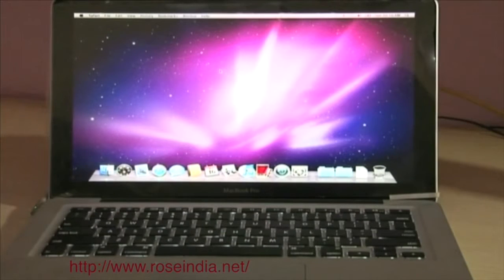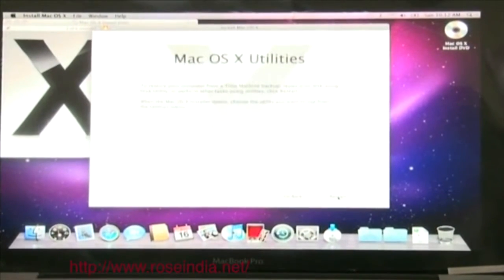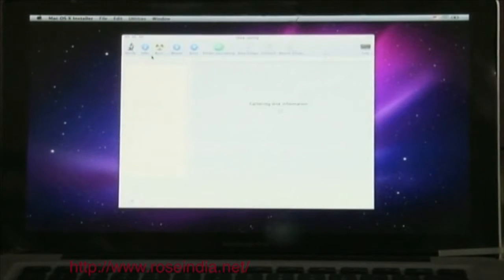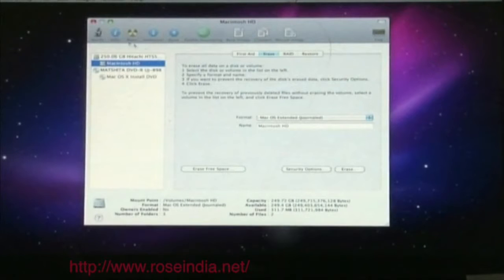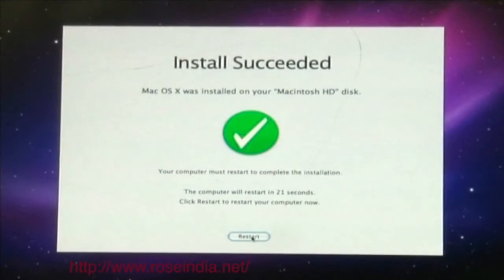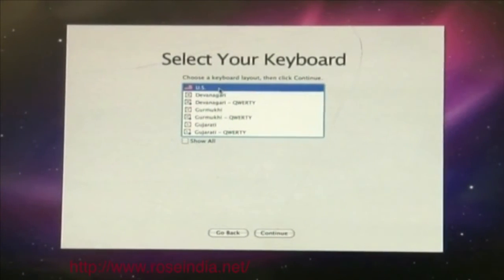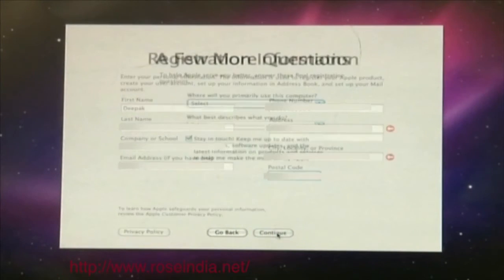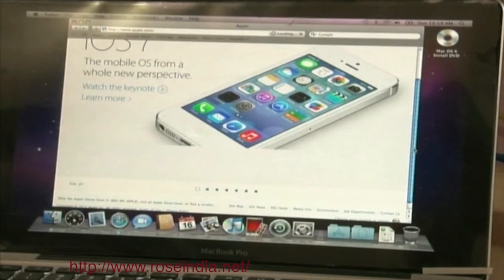Reinstalling OS X on Macbook Pro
In this video tutorial, you will learn How to reinstall OS X on Macbook Pro in simple steps.

To reinstall your Macbook Professional due to certain reason, you can do it easily in simple steps. But before, you start reinstalling OS X on Macbook Pro, you must keep the back up of your data to keep them intact.

Now, select an Install Type among Archive and Install, Archive and Install (Not Preserving User & Network Settings), Erase and Install as per your need.

Start reinstalling Mac OS X on Macbook Pro by inserting your Mac OS X Install DVD or Installation Disc 1. Now follow the steps to reinstall and once the installation is complete, you will need to follow various steps to bring the computer back to a usable state.